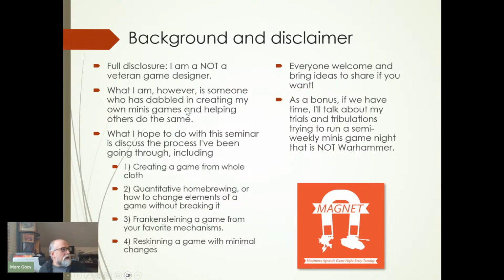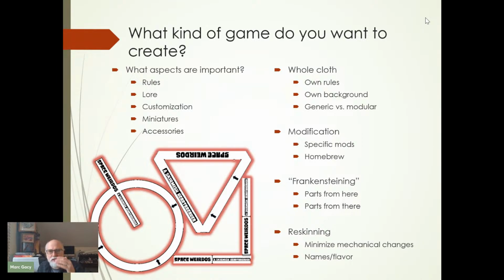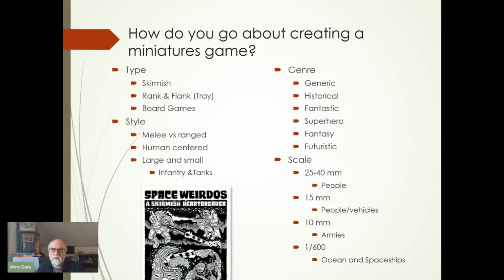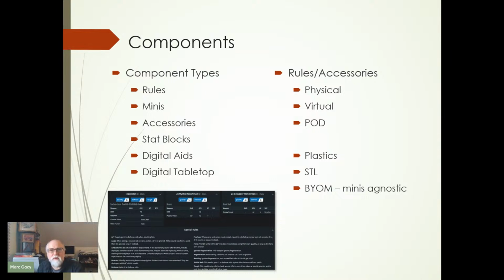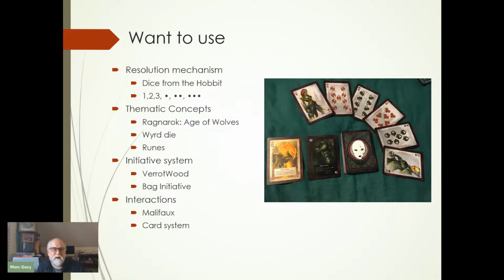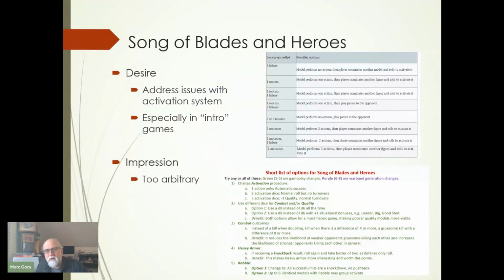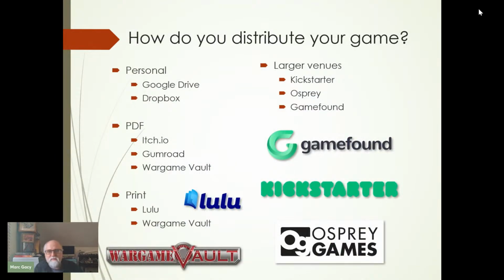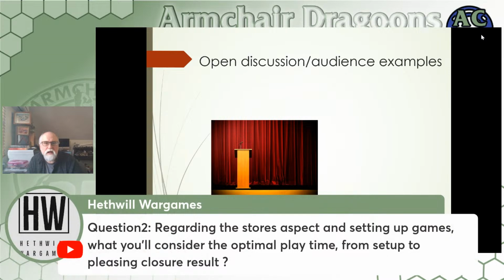So, you want to create a minis game (honestly, who doesn't)?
Designer Marc Gacy discusses considerations involved in the design and development of miniatures wargames